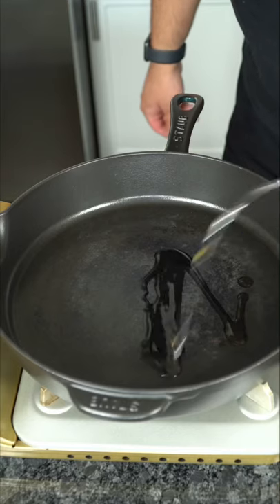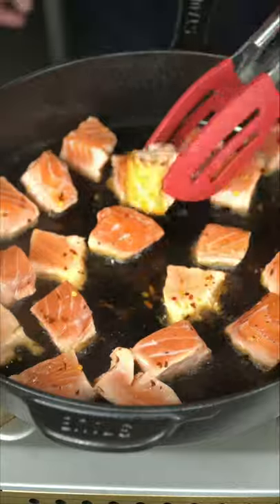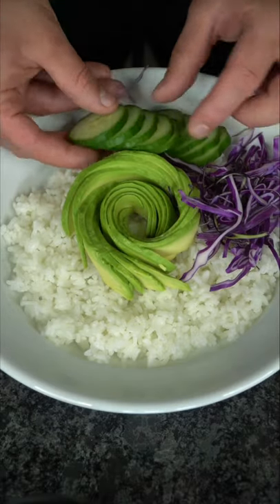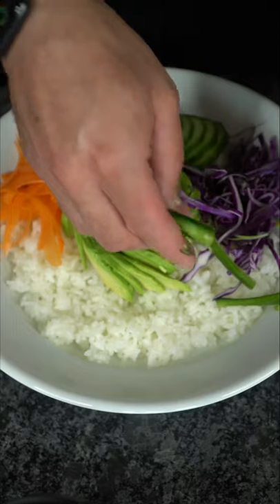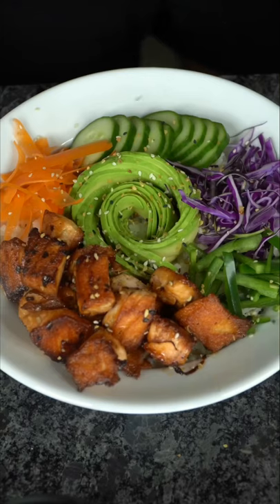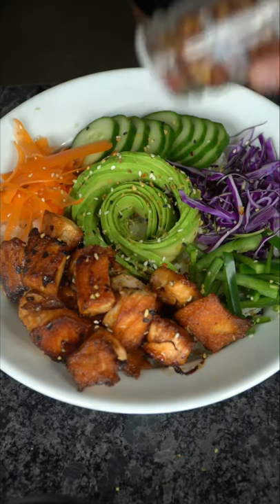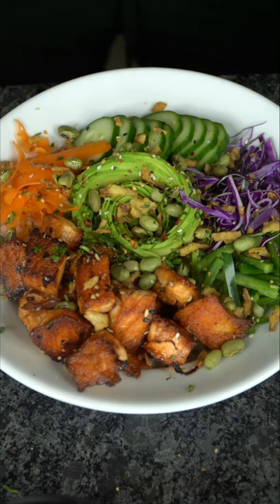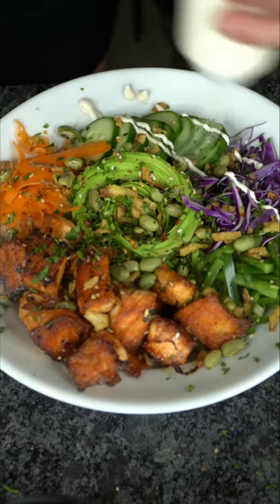HEALTHY SALMON BOWL | THE GOLDEN BALANCE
THE BEST HEALTHY SALMON BOWL🥵

2 lbs Salmon
2 cups cooked sushi rice
Ponzu sauce :
- 1/2 cup Soy sauce
- 1 Tbsp Mirin
- 2 Tbsp Rice vinegar
- 1 Lemon
- 2 Tbsp Honey
- 1 Lime

- Everything seasoning
- 1/4 cup Cilantro
- Carrot ribbons
- Cucumber
-  Purple Cabbage
-  Avocado
- Chili flakes

White sauce:
- 1 cup Sour cream
- 2 Tbsp Dijon mustard
- 1/4 cup White vinegar
- 1 tsp Adobo
- 1/2 Lemon juice

This salmon bowl was absolutely Incredible. Don’t sleep on the toppings because they give a beautiful crunch and texture. Let me know what you want to see next🙏🏽🥵